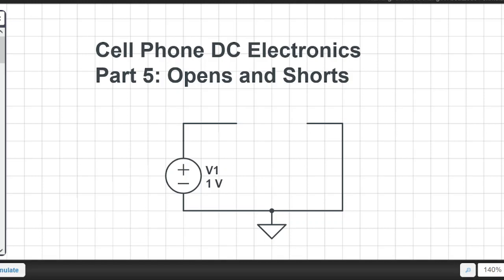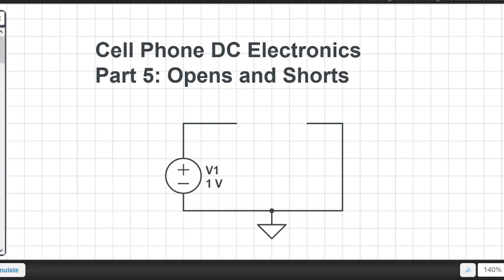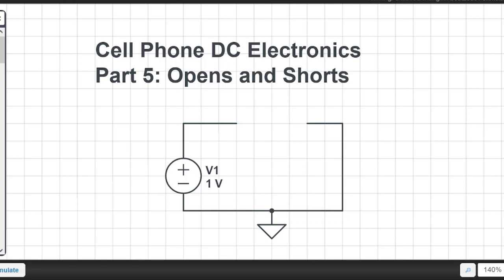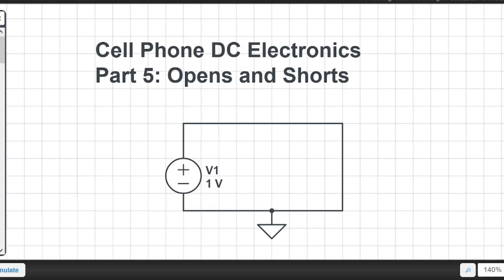Cell Phone DC Electronics - Part 05: Opens and Shorts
A brief explanation of opens and shorts in a circuit.

The point of these videos is to help understand the concepts as if we were sitting next to each other at a bar or restaurant and wanted a brief explanation.